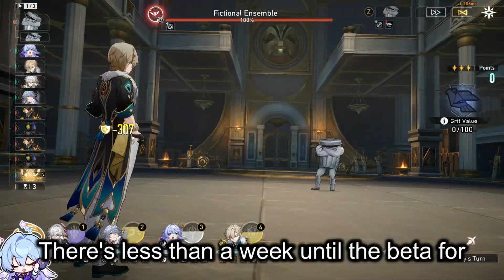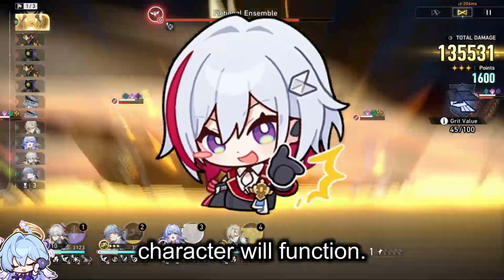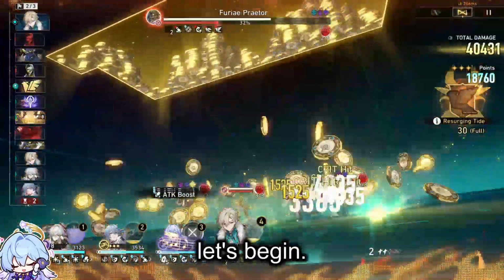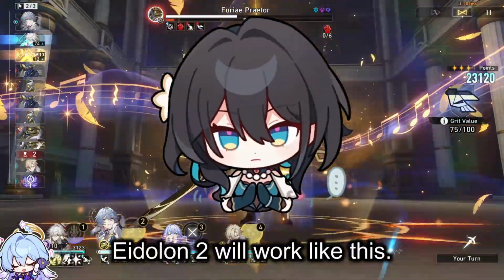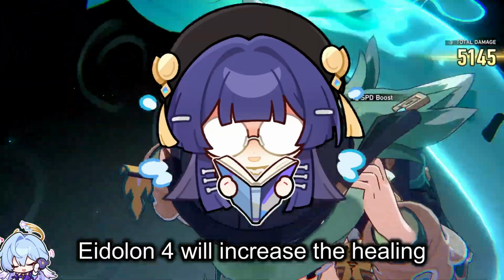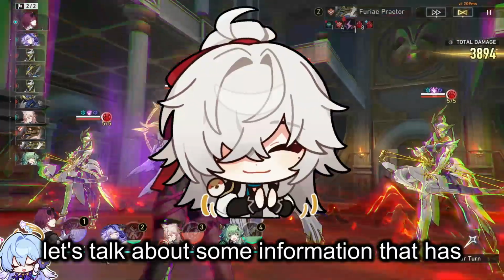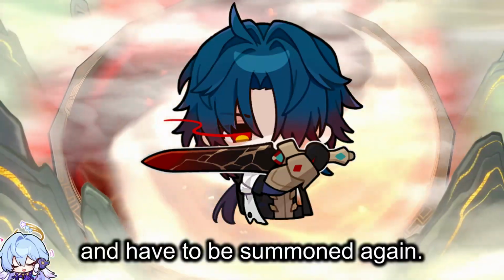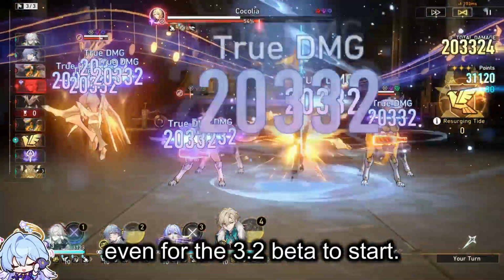NEW UPDATE! CASTORICE'S EIDOLONS BREAKS THE GAME?! 80% Damage Boost Per Eidolon! - Honkai: Star Rail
💎 SAVE 23% On Oneiric Shards! Safe & Convenient! All you need is UID & Server:

Dive into the latest Honkai Star Rail leaks about Castorice's eidolons! With less than a week until the 3.2 beta, we break down her potential abilities, including her memesprite Pollux, damage boosts, and team synergies. Discover how Castorice might revolutionize gameplay and why her eidolons could be game-changing. Stay ahead of the curve with our analysis of this highly anticipated character!

Timestamps:
00:00 Intro
01:22 Quick Disclaimer
01:49 Castorice's eidolons
03:12 Other leaks & Anniversary character power speculation
04:17 Closing Thoughts